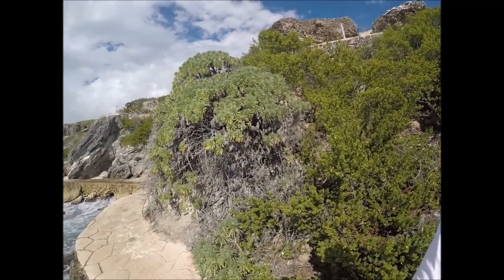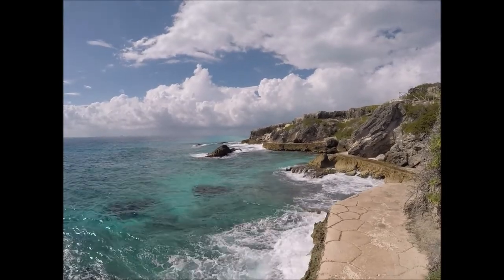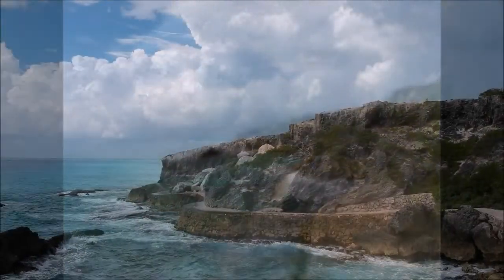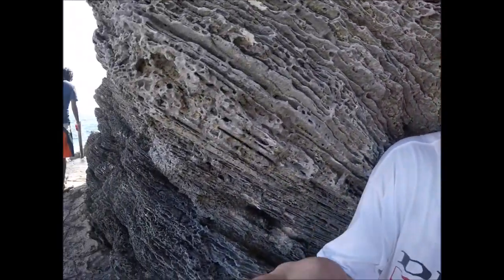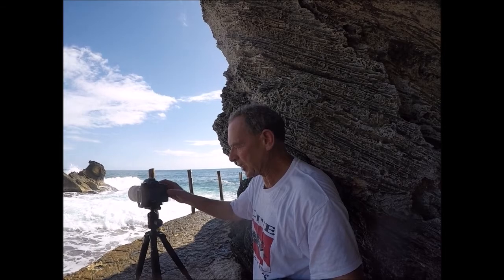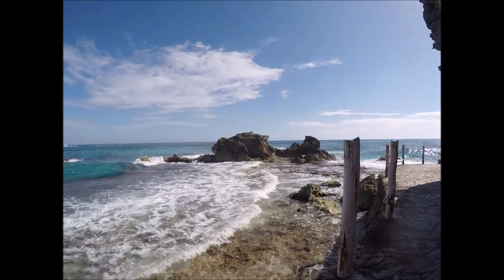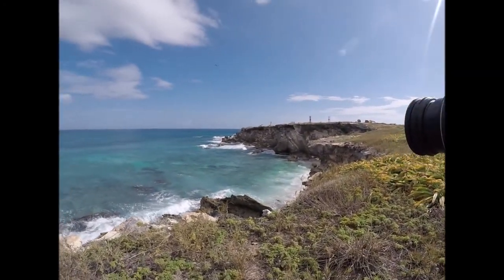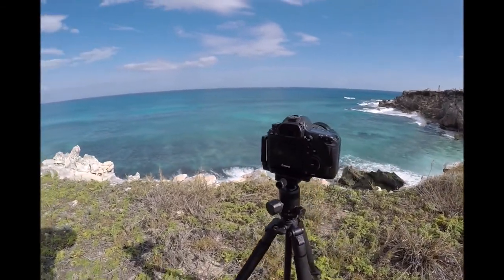Isla mujeres, Mexico. Landscape photography.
This place is truly amazing. Today we are on the Island of Isla mujeres, Mexico. We are here only for a short time and I have no idea when or if I will ever be here again, So lets make the very best of our time here and capture a few shots of this pristine island.